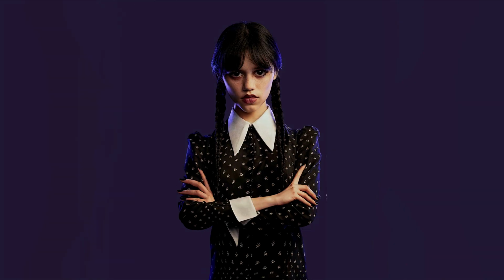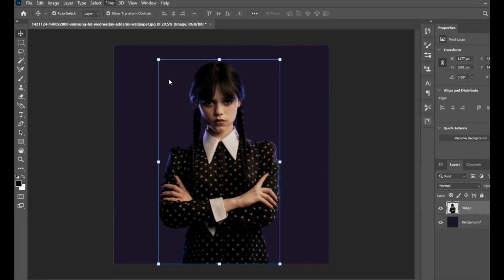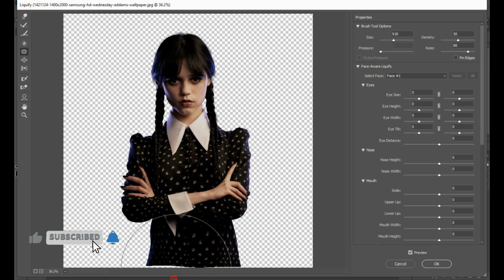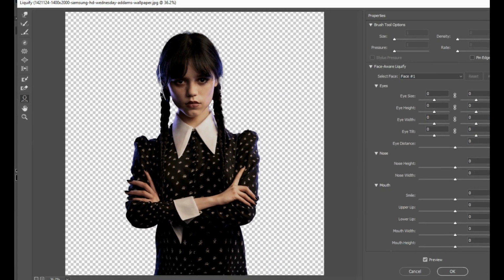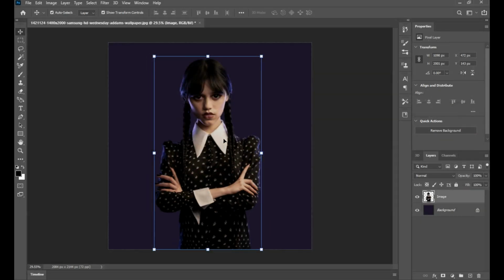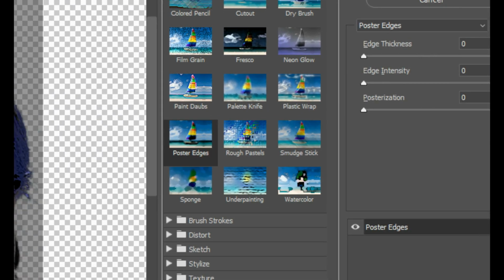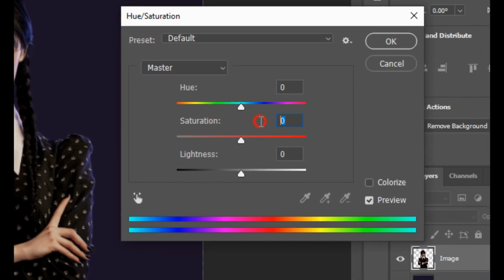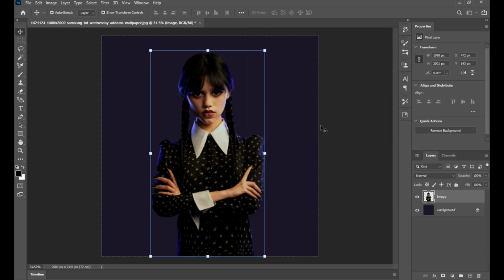How to Turn Any Photo into a Soft Cartoon in Photoshop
🔹 Description:
🎨✨ Quick & Creative Photoshop Tutorials – No Time Waste!

Welcome to Tollaru, where you learn smart Photoshop tricks in minutes – no fluff, no fuss. Perfect for busy designers, beginners, or creators who want to get cool results without long tutorials.

📌 In This Video:
Learn how to turn any photo into a fun soft cartoon style in just a few clicks!

⏱️ Chapters:
00:20 – Modify Face & Body (Liquify)
01:35 – Apply Cartoon Filter (Poster Edges)
02:00 – Enhance Color & Match Look

🛠️ Tools Used:
• Adobe Photoshop
• Optional: Canva / Figma (for design elements)

👉 Whether you're a freelancer, student, or hobbyist – level up your design game one quick tip at a time.